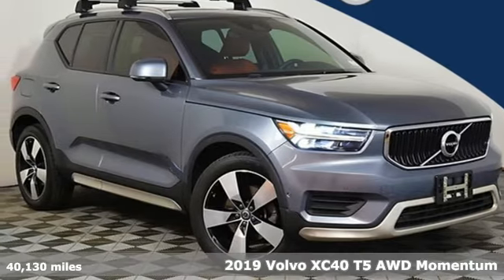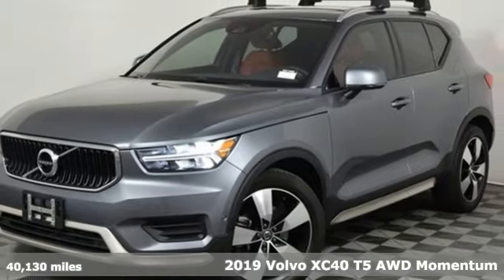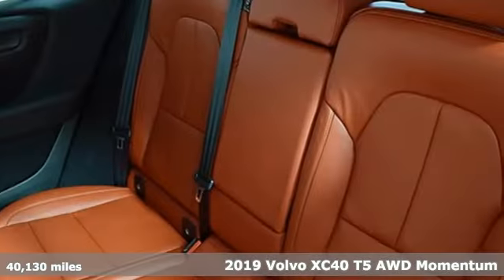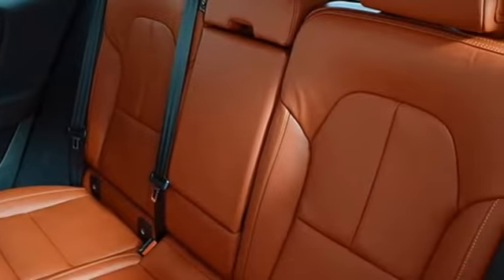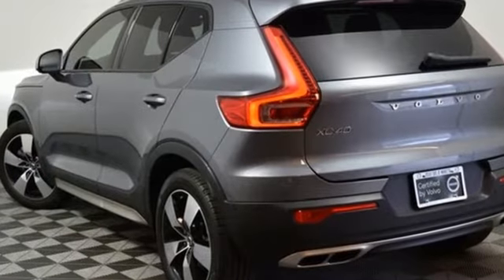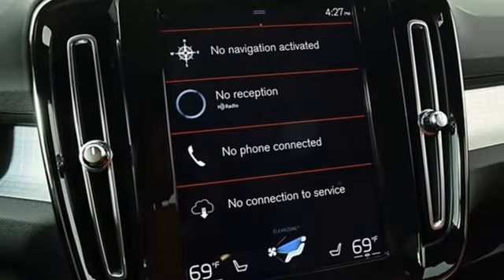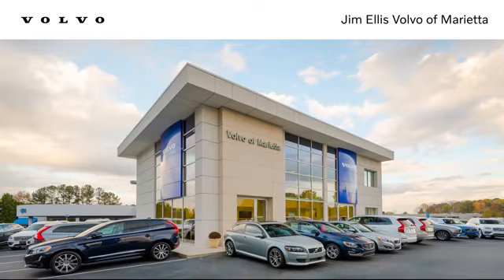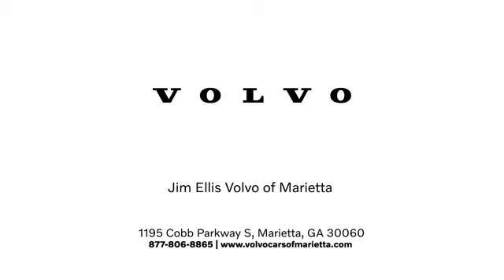Used 2019 Volvo XC40 Marietta, GA Atlanta, GA QV11696 - SOLD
Year: 2019
Make: Volvo
Model: XC40
Trim: Momentum
Engine: 2.0L I4
Transmission: Automatic with Geartronic
Color: Gray
Interior: Oxide Red
Mileage: 40130
Stock #: QV11696
VIN: YV4162UKXK2133153
2019 Volvo XC40 Momentum Certified. Volvo brbrIn Service Date: 05/03/2019brPremium PackagebrKeyless Entry w/Hands-free Tailgate OpeningbrPilot Assist - Semi Autonomous Drive System w/Adaptive Cruise ControlbrStorage Box With Lid Under Driver Seat CushionbrInductive Charging For Smart PhonebrInterior High Level IlluminationbrPower Child Locks (Rear Doors)br2-Zone Climate Control + CleanZonebrPower Front Passenger SeatbrGrocery Bag HolderbrHomeLinka„¢ + Compass In Inner Rear View MirrorbrPower Folding Rear Backrest From Tailgate Opening + Power HeadrestsbrVision PackagebrAuto Dimming Exterior & Interior MirrorsbrBlind Spot Information System and Cross Traffic AlertbrPark Assist PilotbrPower Retractable Rear View MirrorsbrHeated Seats/SteeringbrHeated Front SeatsbrHeated Steering WheelbrMetallic PaintbrMetallic PaintbrOsmium Grey MetallicbrXC40 Standard FeaturesbrSubscriber Identity Module*brExterior Styling Kit*brLaminated Panoramic Moonroofbr19" 5-Spoke Black Diamond Cut Alloy WheelsbrLoad Bars*brProtective Grille Steel*brProtection Package Premier*brbrCertified Pre-Owned Details:brbr * Roadside Assistancebr * 170+ Point Inspectionbr * Warranty Deductible: $0br * Vehicle Historybr * 1-Year complimentary Volvo On Call app. Remote climate control, locks, fuel, maintenance & driving journal. Vehicle History Report with Buyback Guarantee. Includes Trip Interruption Reimbursementbr * Transferable Warrantybr * Limited Warranty: 60 Month/Unlimited Mile upgradeable up to 10 years (calculated from the original in-service date & zero miles)brbrClean CARFAX. CARFAX One-Owner. LEATHER SEATS, 1 OWNER NO ACCIDENTS CARFAX, EXTERIOR STYLING KIT, 2-Zone Automatic Climate Control w/CleanZone, 8-Way Power Passenger Seat w/4-Way Power Lumbar, Automatically Dimming Interior & Exterior Mirrors, BLIS Blind Spot Information System, Folding Load Floor w/Grocery Bag Holders, Heated Front Seats, Heated Front Seats & Steering Wheel, Heated Steering Wheel, Heated Windscreen Wiper Blades, Hidden Storage Compartment Under Driver's Seat, HomeLink & Compass Integrated In Rearview Mirror, Interior High Level Illumination, Keyless Entry w/Handsfree Tailgate Opening, Park Assist Pilot w/Fr & Rr Park Assist Sensors, Pilot Assist Driver Assistance System, Power Child Lock Rear Doors, Power Folding Rear Backrest, Premium Package, Retractable Rear-View Mirrors, Vision Package, Wireless Charging for Smart Phone. Volvo Cars of Marietta is the one of largest Pre-Owned Volvo Dealership in the nation. Our inventory moves extremely quickly. PLEASE BE SURE TO SECURE YOUR APPOINTMENT. All vehicles are subject to sale at any time. As a courtesy to our clients, a partial payment and signed agreement will secure an appropriate window of time to allow for travel to inspect and accept the vehicle.

Address:
1195 Cobb Parkway S